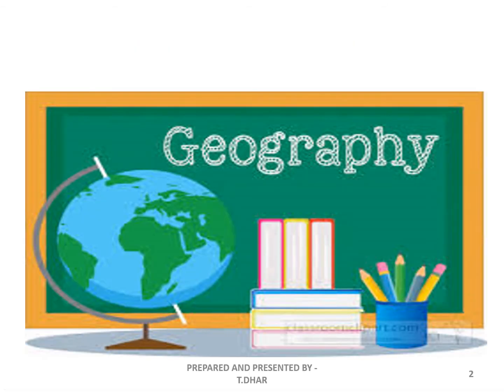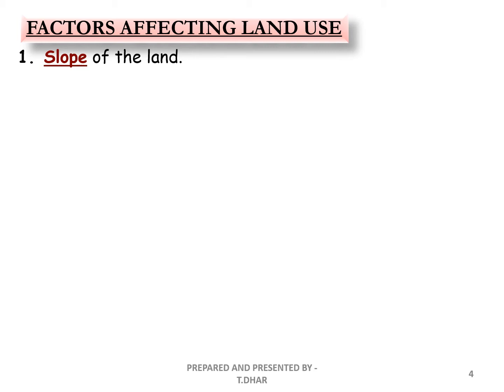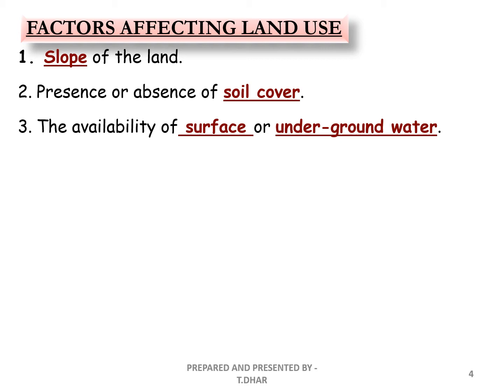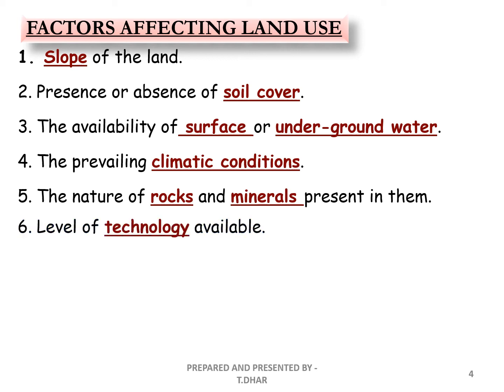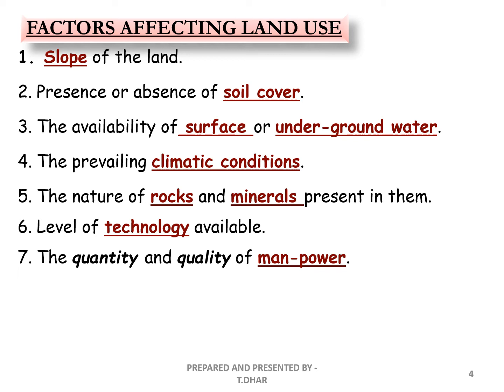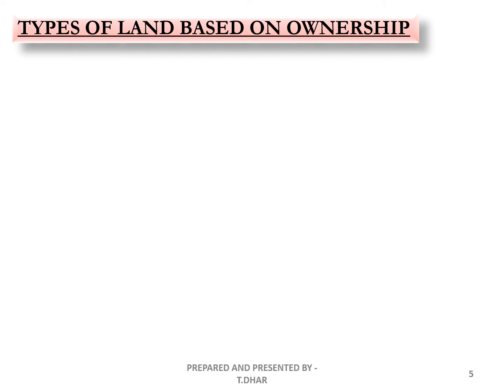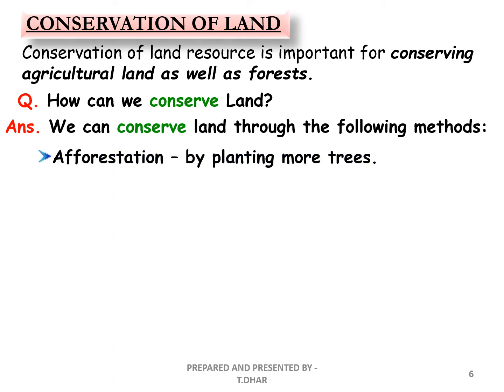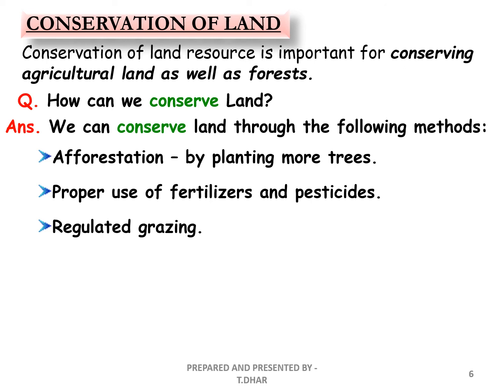MBoSE CLASS 8 GEOGRAPHY CH.2_PART 1 - Video prepared by T. Dhar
This video is prepared and presented by T. Dhar.